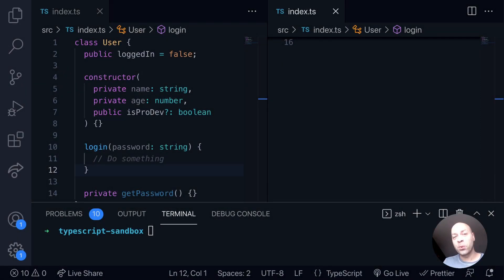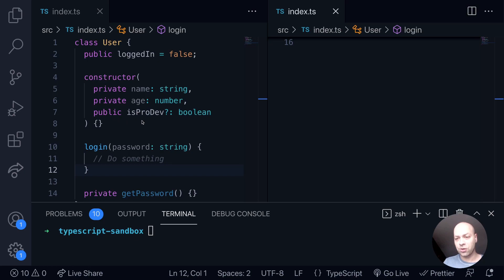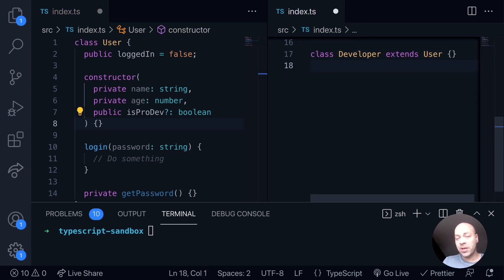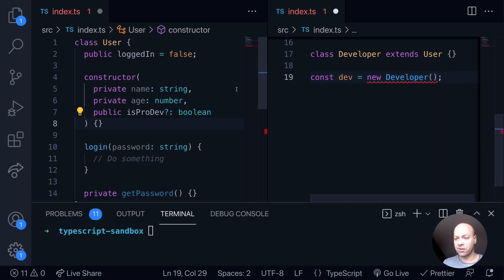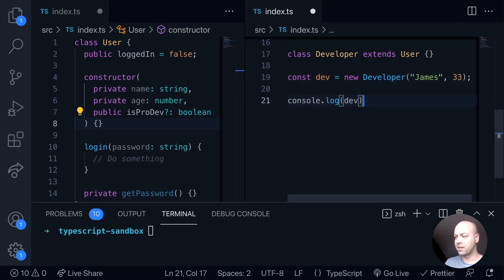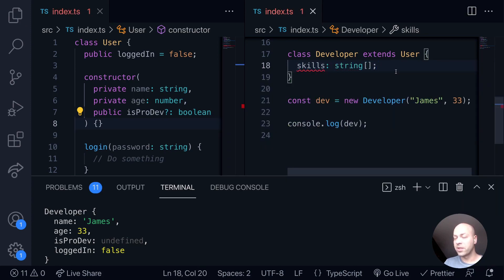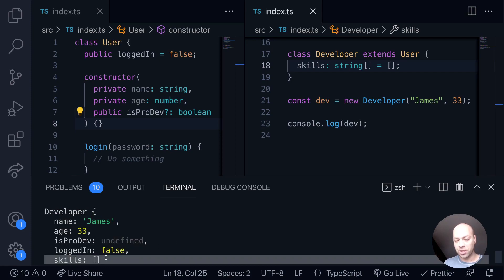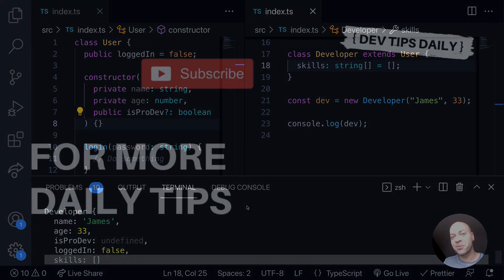DevTips Daily: How to extend classes in TypeScript